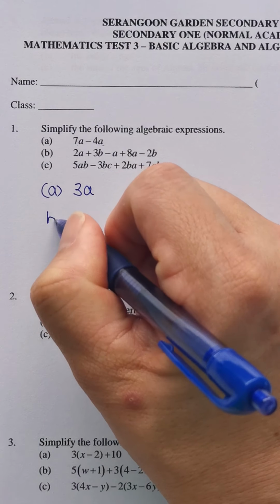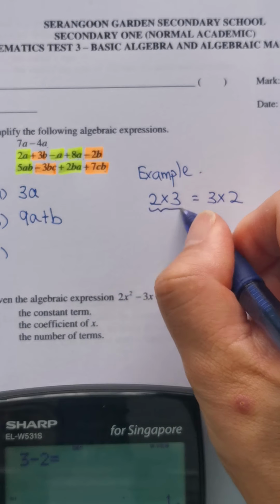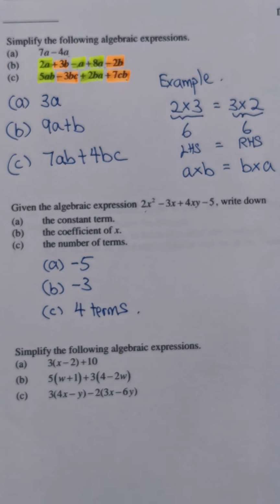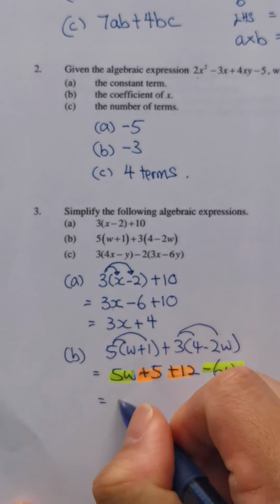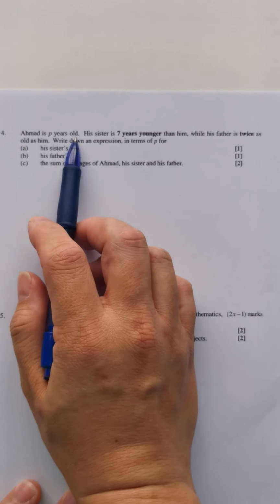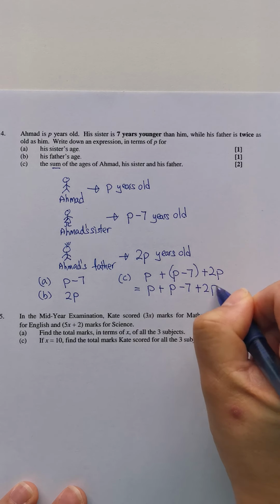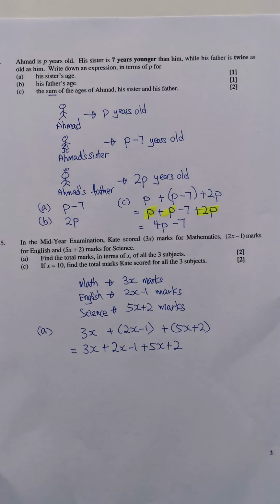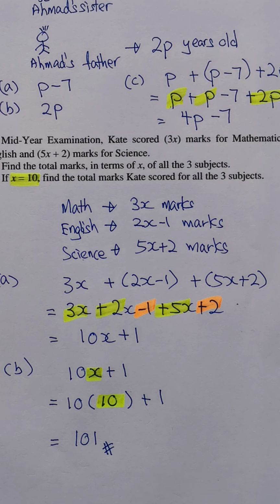1NA Chapter 4. Test 3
Simplify Algebraic Expression.